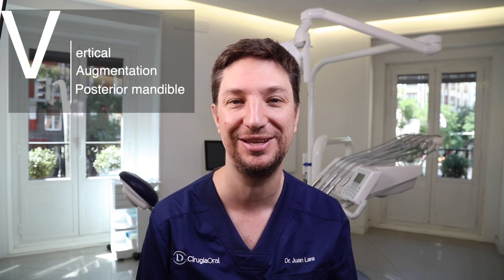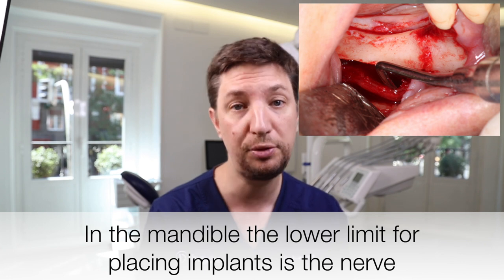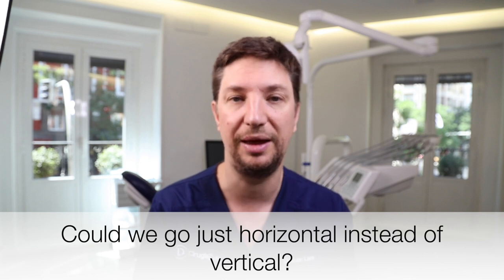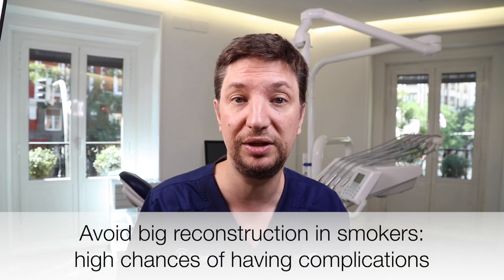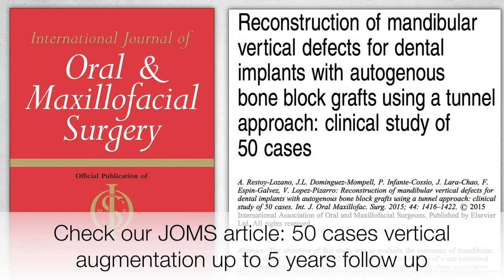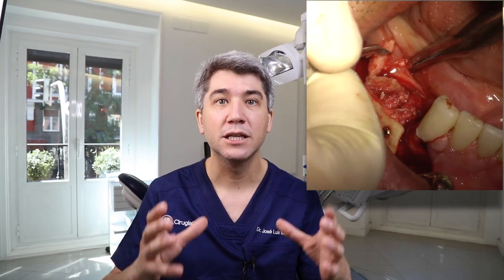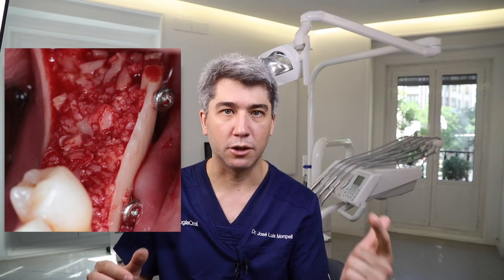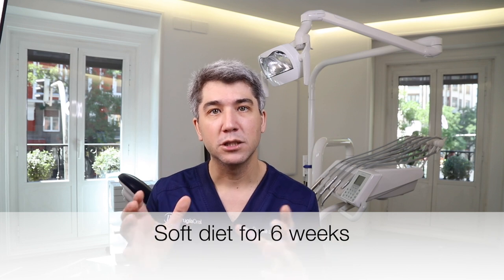❗️[Khoury Technique]: Vertical Bone Augmentation in the Posterior Mandible ☄️ - Advanced Techniques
The posterior mandible is one of the most difficult places to perform a bone graft.

In the video we will tell you tips and tricks you must know before performing one of these difficult techniques!